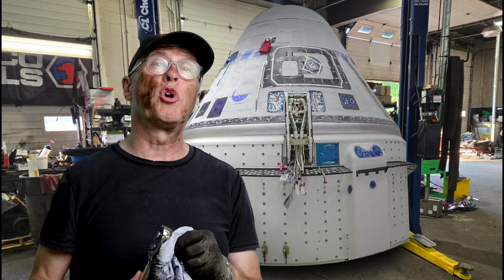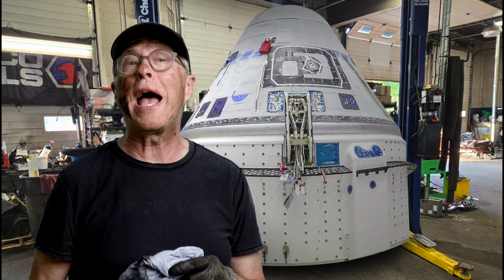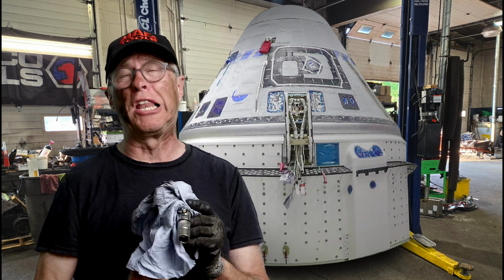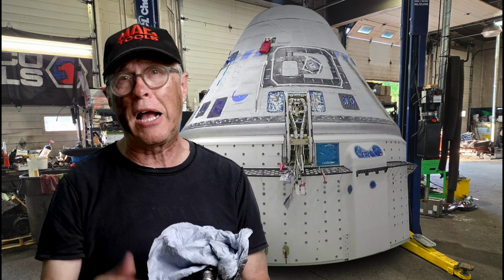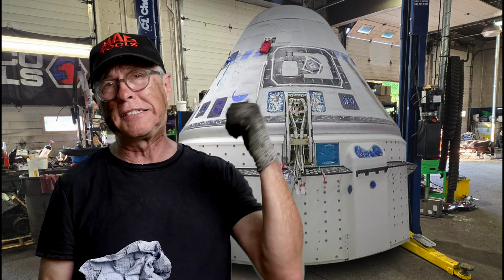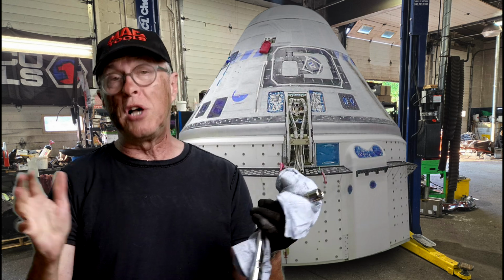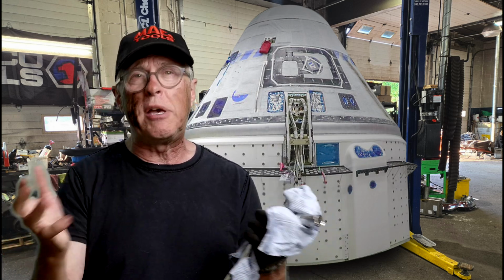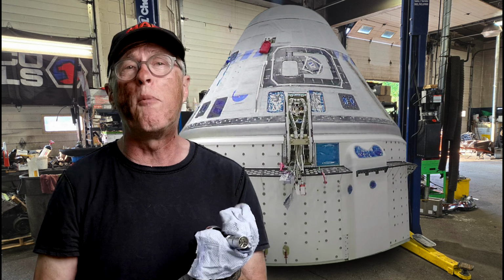Fixed broken Boeing Starliner